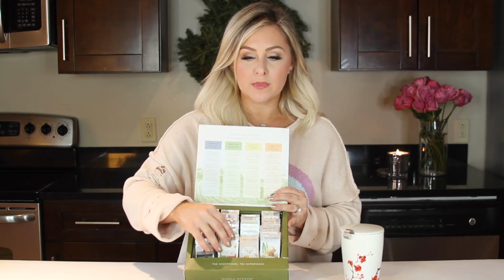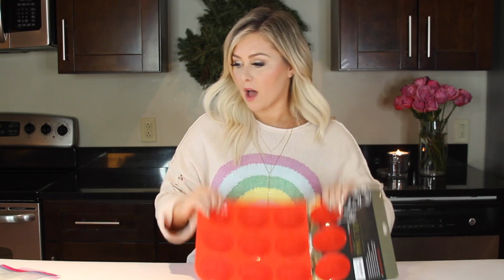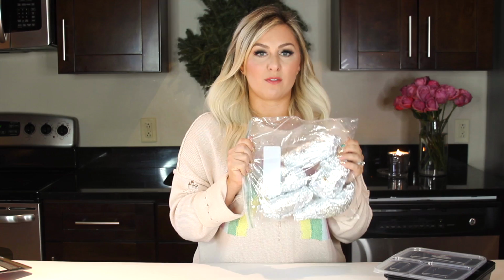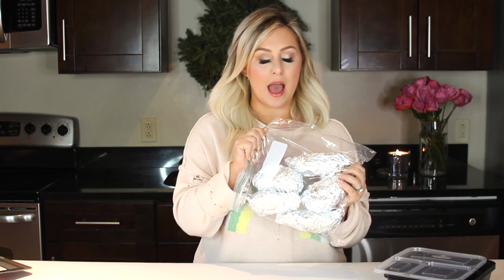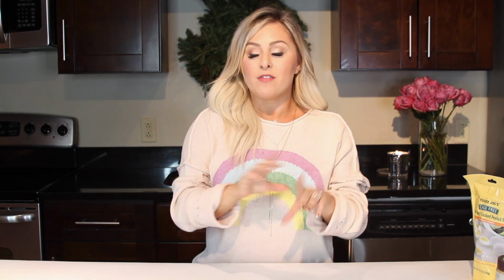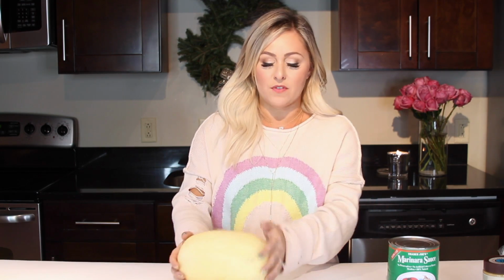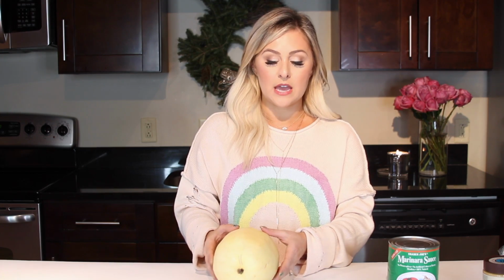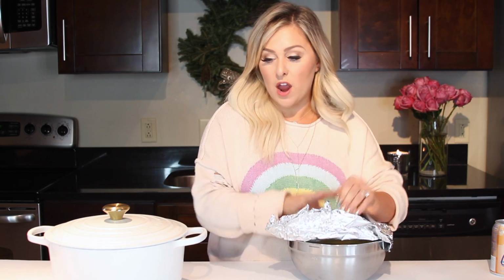WHOLE 30 HACKS & TIPS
Want to know some hacks for the WHOLE 30 DIET!? Well I'm here to show you simple ways to stay on the best diet I've ever done! Hope you love this!

Silicon Baking Tray
Meal Prep Container
Rainbow Sweater(sold out but LOVE this one for vday!)